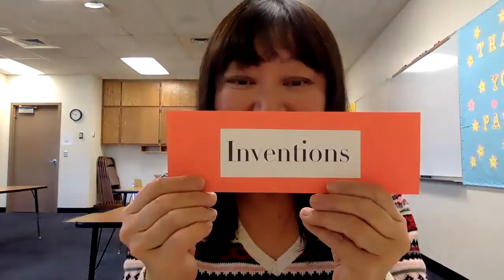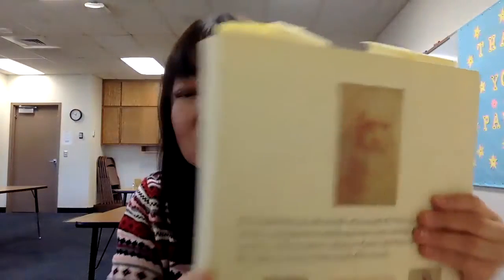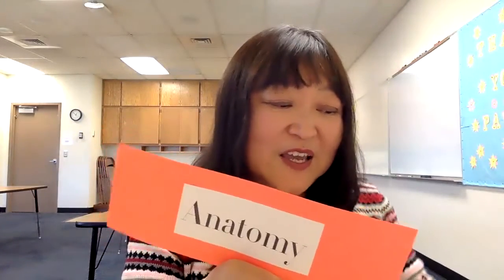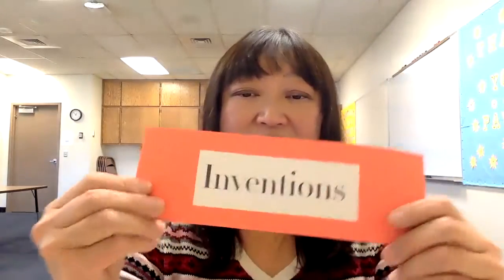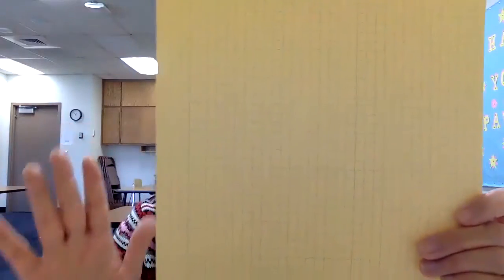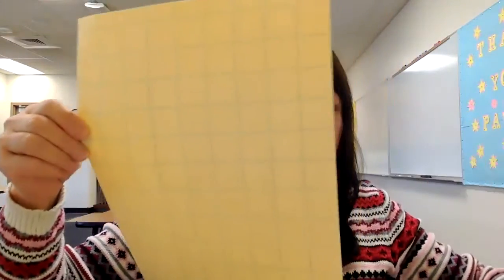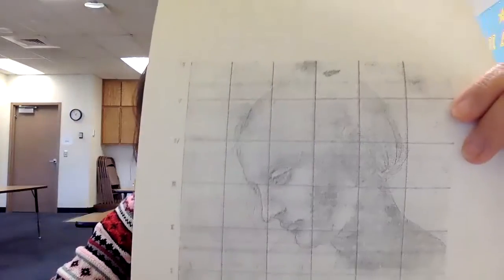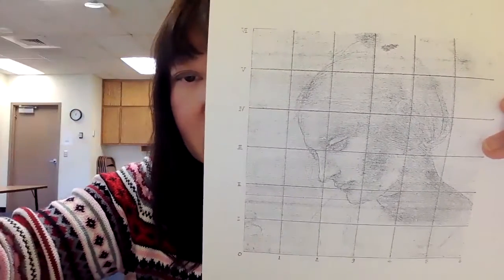Leonardo da Vinci (2)